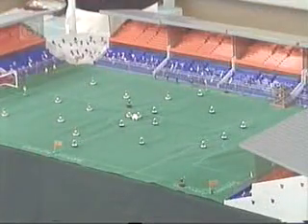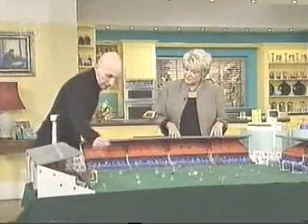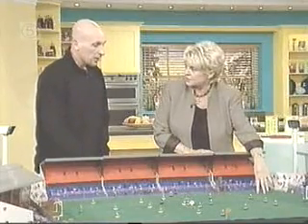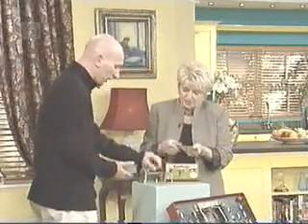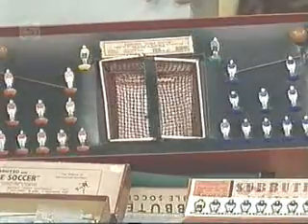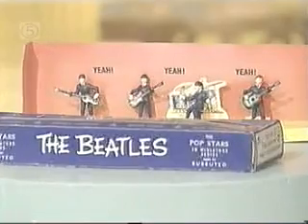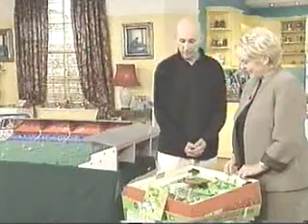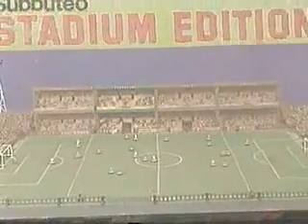Subbuteo on Open House with Gloria Hunniford (early 2000's)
Taken from the independent Subbuteo Forum  Uploading to youtube so it can reach a wider audience and to preserve with the ongoing uncertainty of the forum's future. I feel these clips should be preserved (if not ok with the forum owner let me know ill take it down)